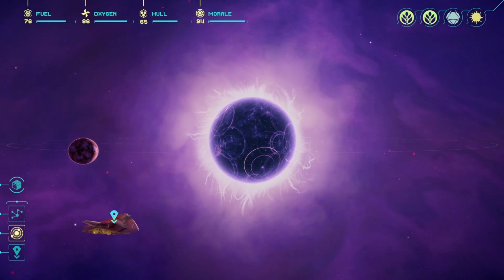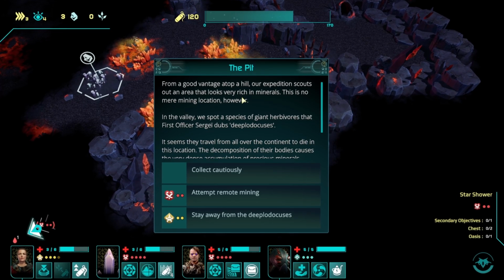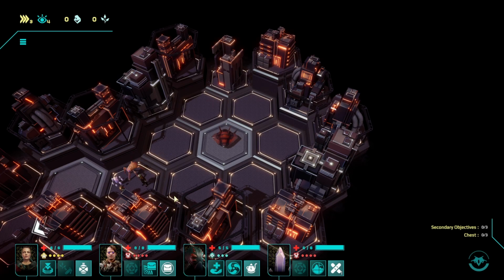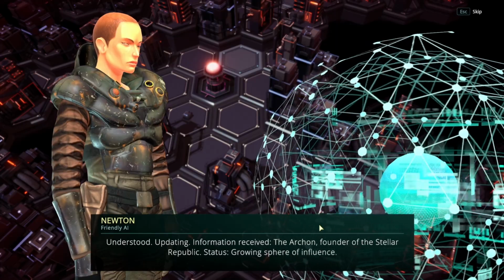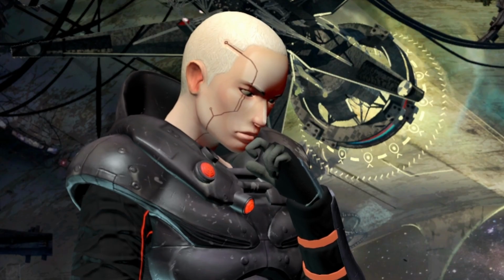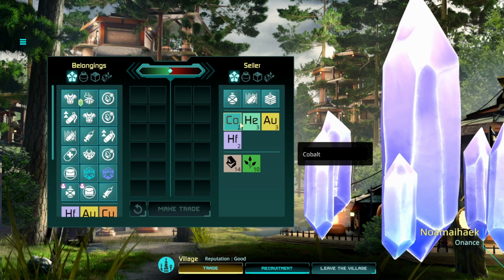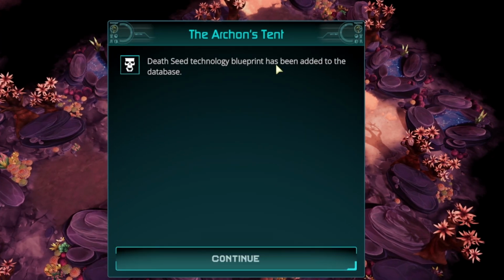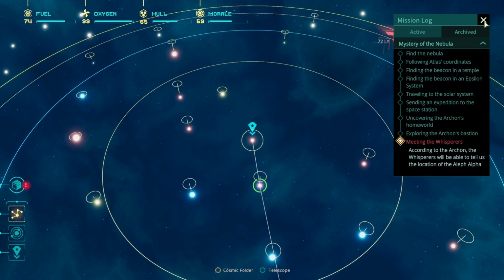I Found The BEST Ship In Out There: Oceans Of Time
Check out Out There: Oceans of Time using my link and buy or wishlist now

Thank you Out There: Oceans of Time for sponsoring this video

Out There: Oceans Of Time has just received an update, and today we're continuing where we left off and we are going to find ourselves a new ship. If this galactic role playing adventure is to your liking, we'll be releasing a follow up episode tomorrow.

The question is, will we survive?

Lets Socialise!

Live Content Schedule: (GMT - Nov - 2022)
► Mon: 6pm Twitch
► Tue: -
► Wed: 6pm Twitch
► Thu: -
► Fri: -
► Sat: 6pm Twitch
► Sun: -

About: Out There: Oceans Of Time

Out There: Oceans of Time is a space exploration game that puts you at the helm of an interstellar mission of discovery spanning a vast and vibrant cosmos.